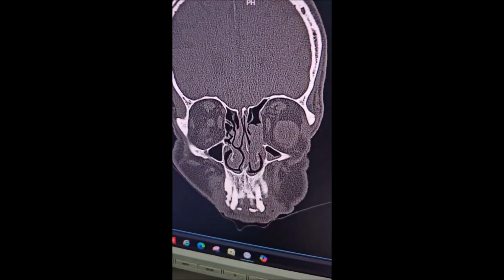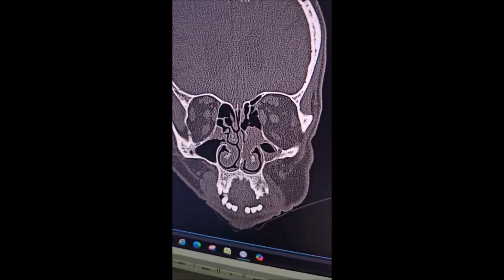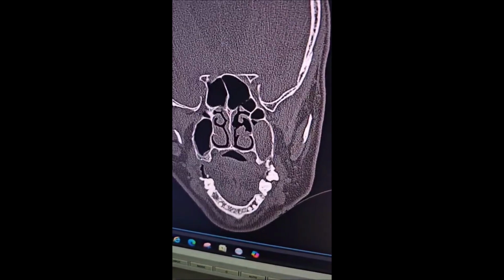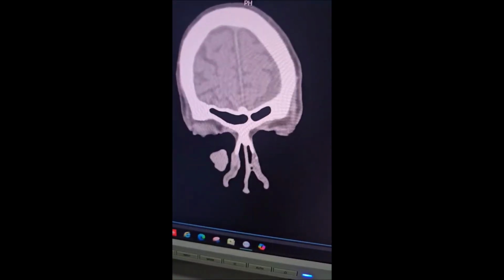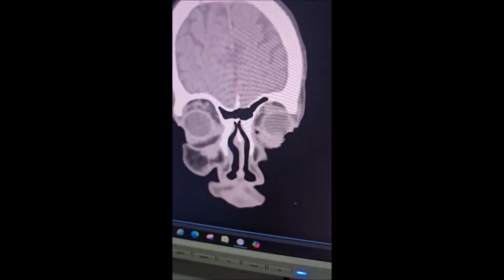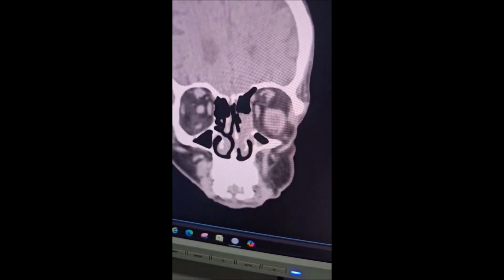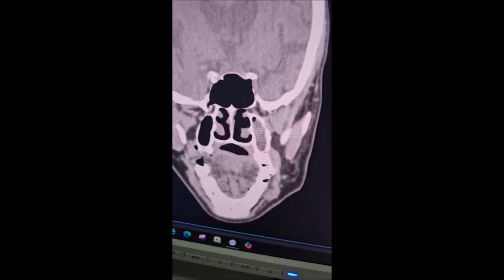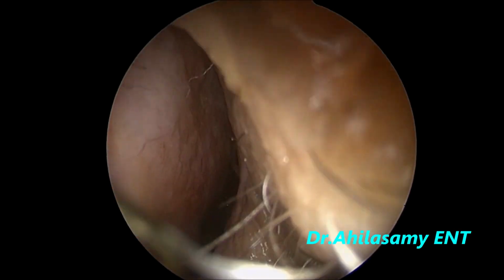Inverted Papilloma (L) Nasal Cavity - Endoscopic Excision under LA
Inverted Papilloma (L)
Nasal Cavity - Endoscopic
Excision under Local Anesthesia
No postoperative nasal packing. Daycare